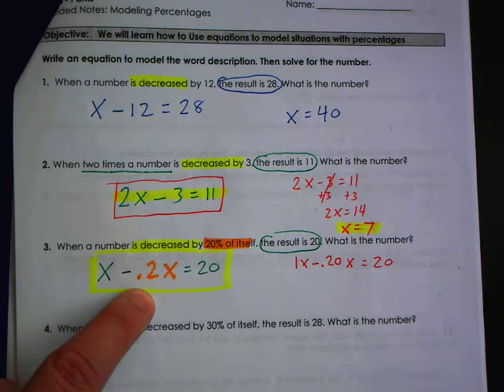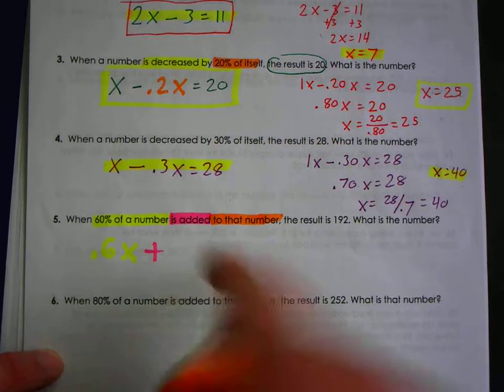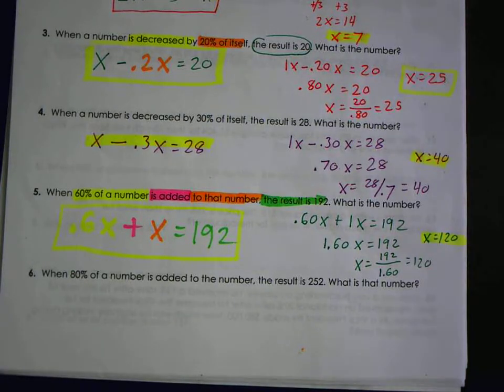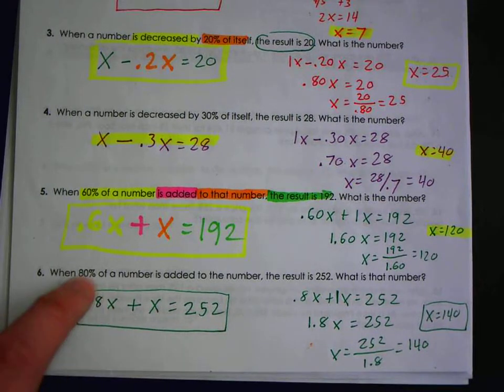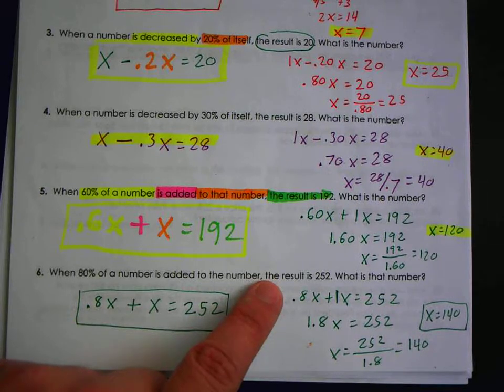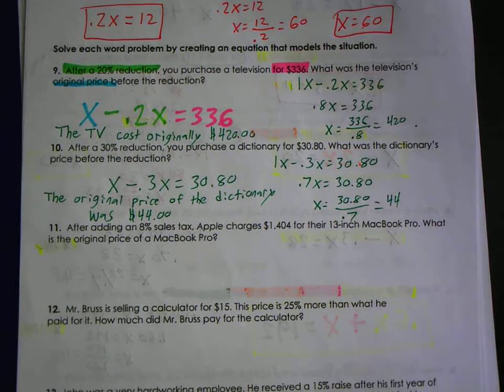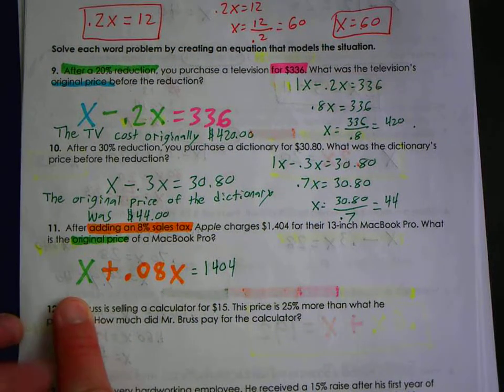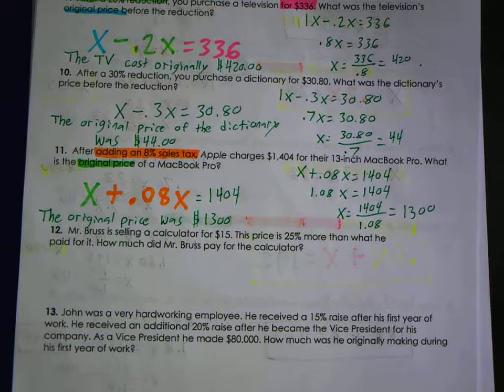Modeling Percentages Video #1